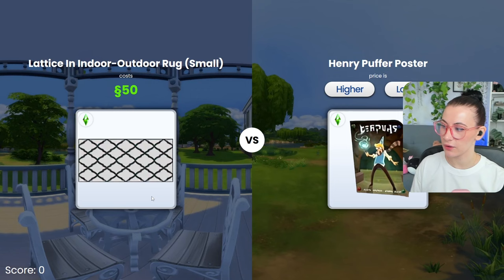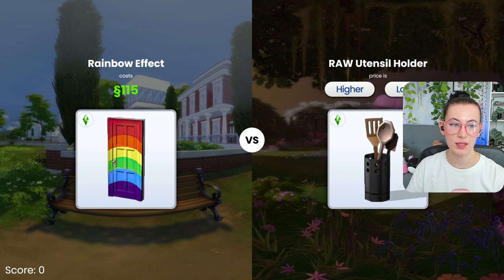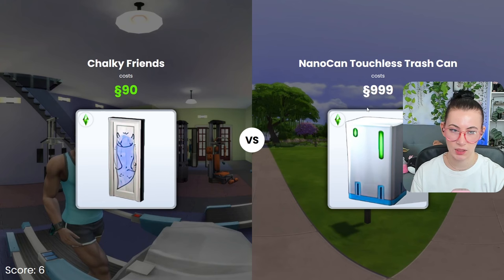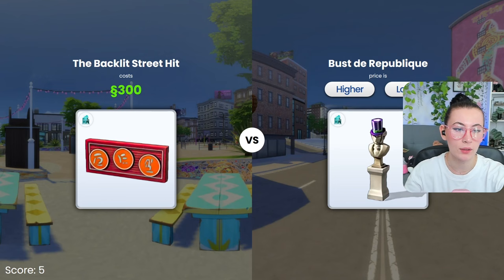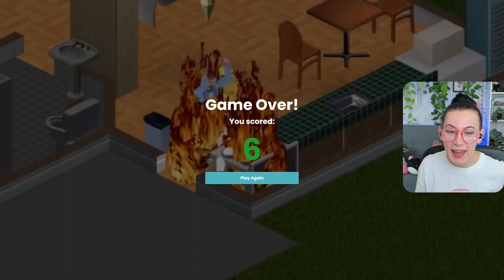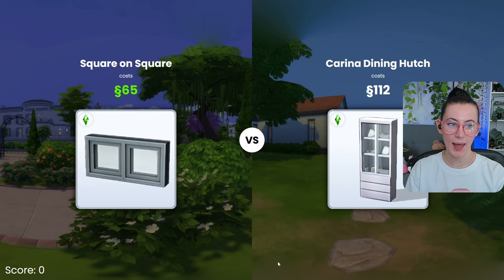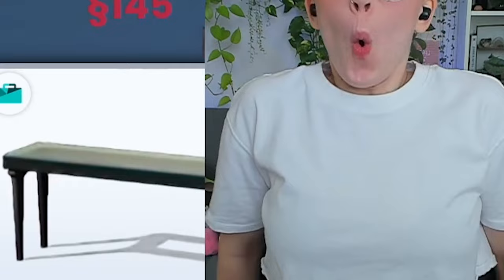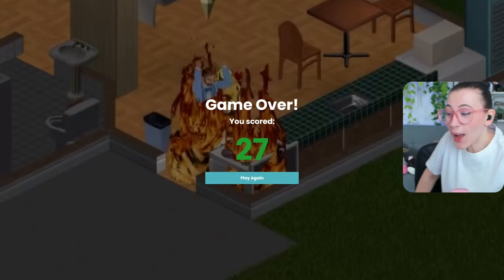James Turner's Higher Lower Game BUT I Get Progressively MORE UPSET at Each Loss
▶ Sims Gallery ID: currentlychloe7